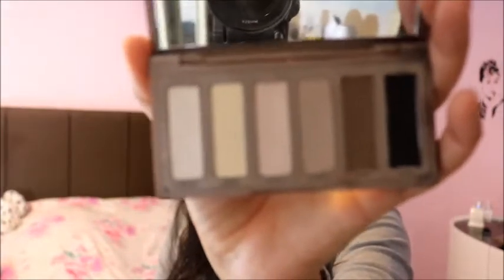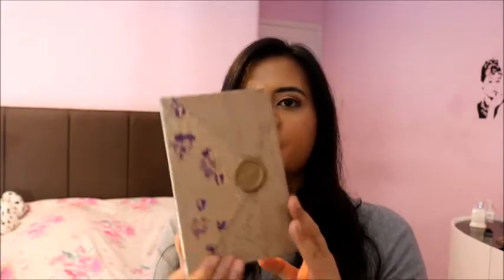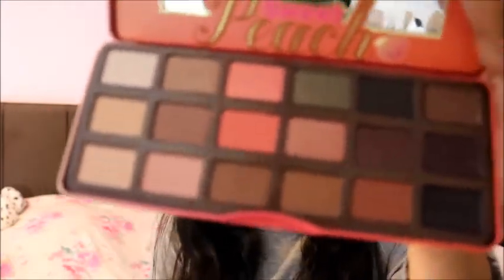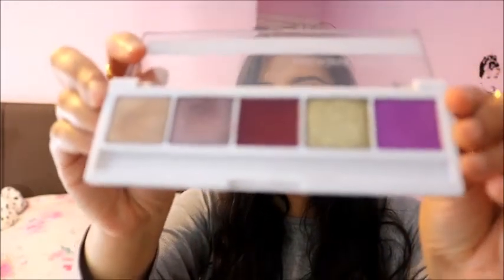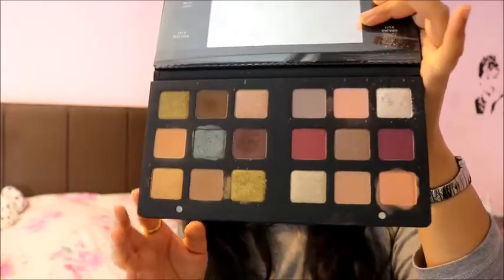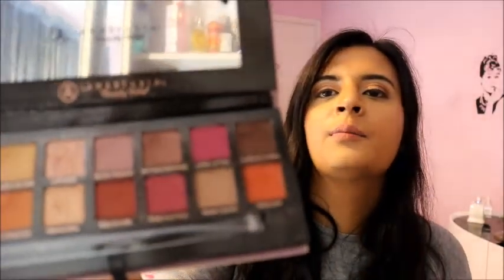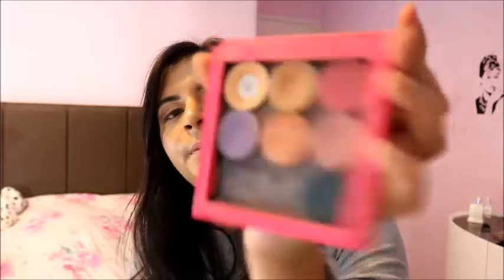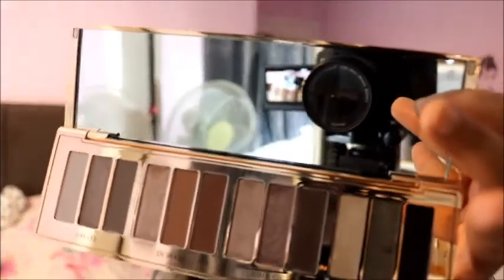Second chance - Would I or Would I not - Eye Shadow Edition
Hi all

This is my Second chance - Would I or Would I not - Eyeshadow Edition video. I will go through my eyeshadow collection and which products I would re-purchase if I run out of them. Below is the list of products -

Guerlain Ecrin 1 Couleur Eye Shadow
Natasha Denona mini palettes
Natasha Denona Star palette
Anastasia Beverly Hills Modern Renaissance palette
Make up Geek
Tarte - Styled by Hrush
Too faced - Peach eyeshadow palette
Charlotte Tilbury Instant eyeshadow palette

Happy watching :)
Shikha xx